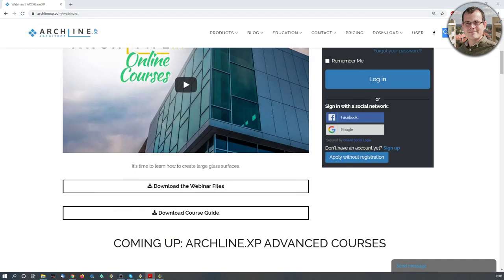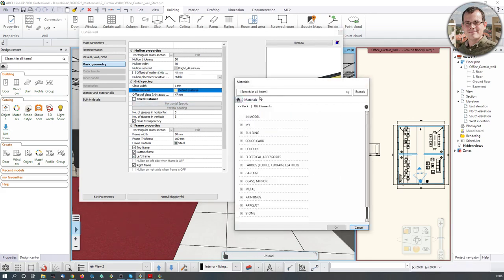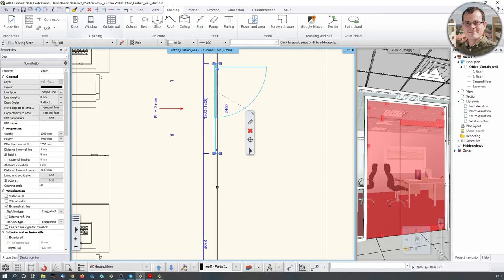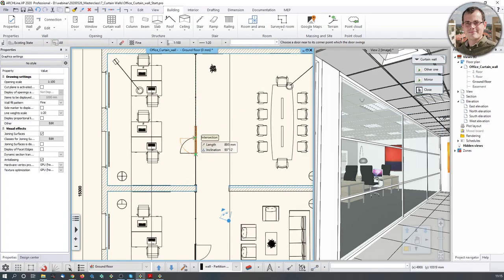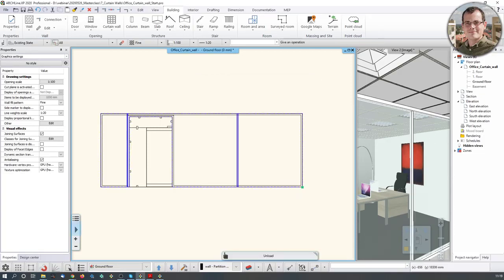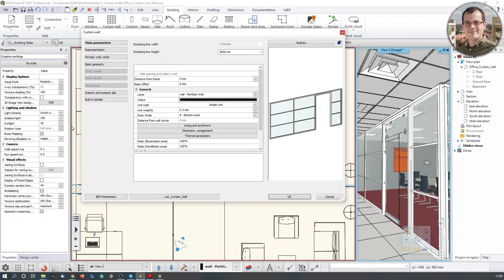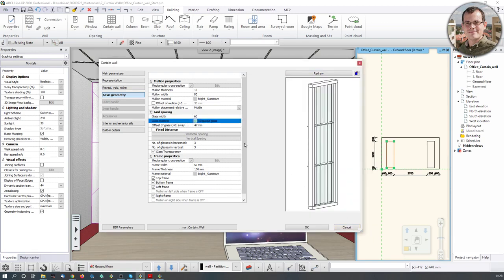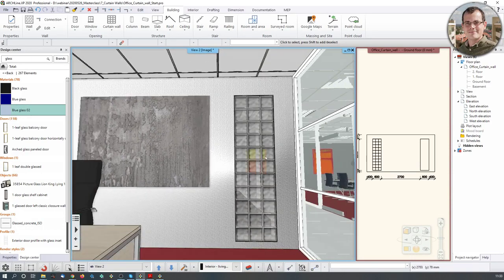Curtain Walls - ARCHLine XP Masterclass 7